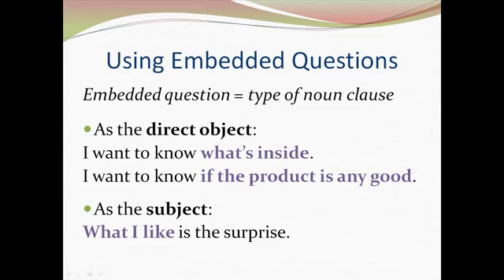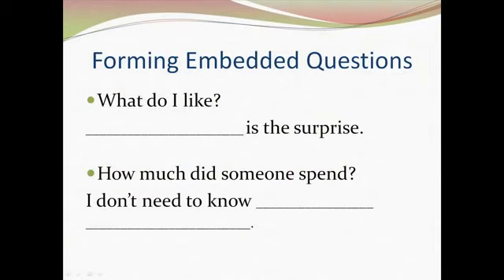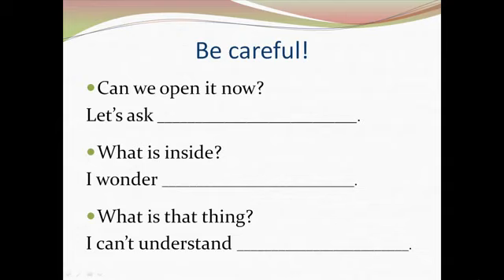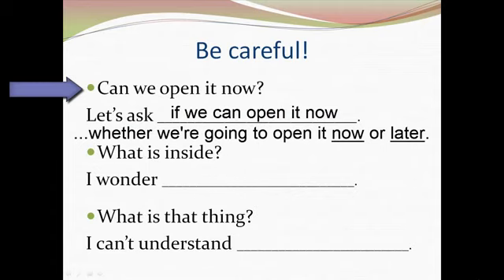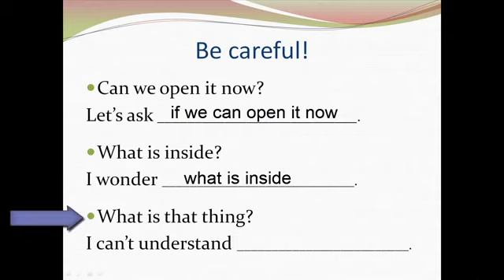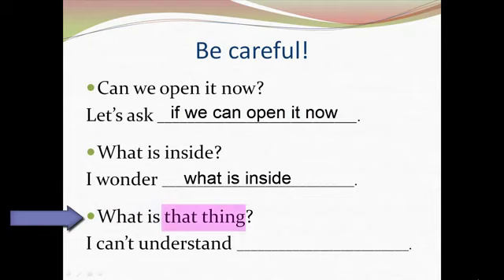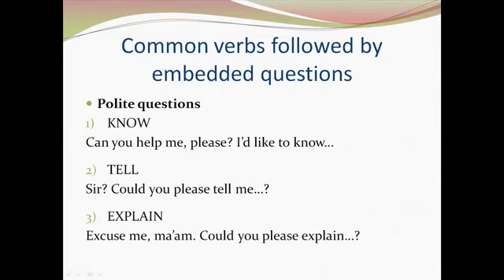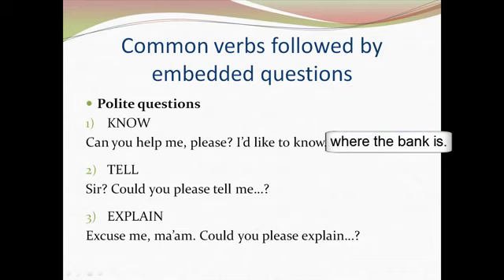Embedded Questions Lesson 28, Part 1 Englis